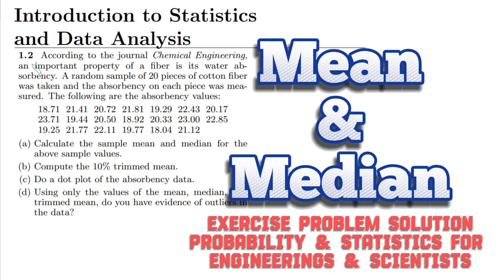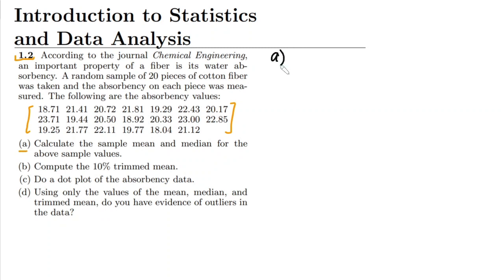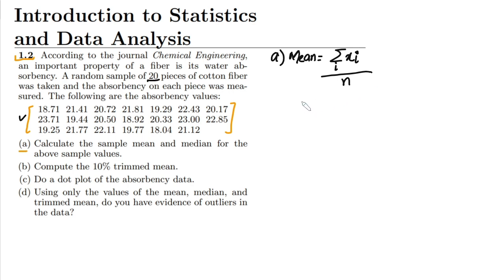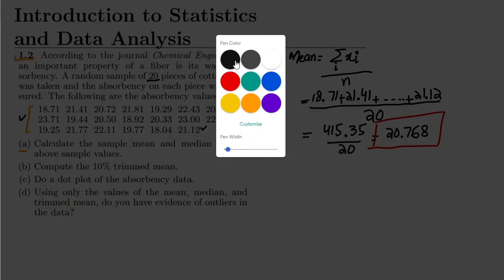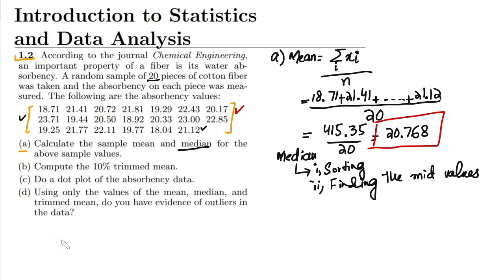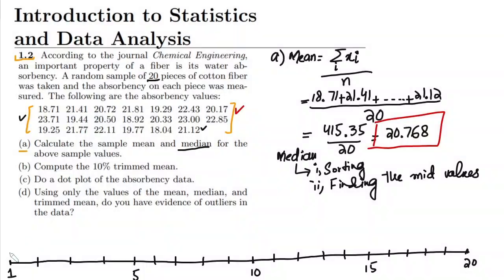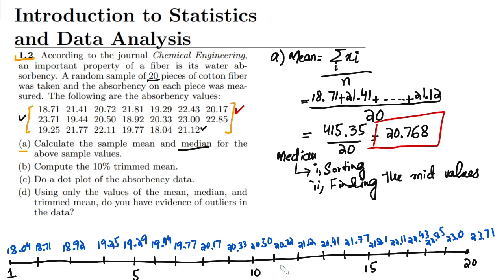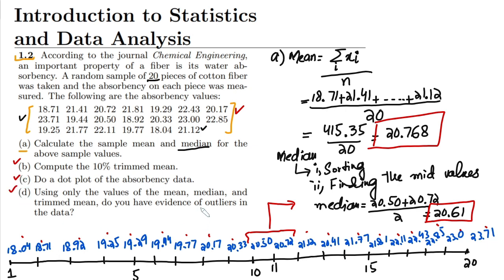Probability & Statistics for Engineers & Scientists by Walpole | Solution Chap 1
Probability & Statistics for Engineers & Scientists by Walpole 9th edition  Solution of exercise problems of Chap 1.

1.2 According to the journal Chemical Engineering, an important property of a fiber is its water absorbency. A random sample of 20 pieces of cotton fiber was taken and the absorbency on each piece was measured. The following are the absorbency values:
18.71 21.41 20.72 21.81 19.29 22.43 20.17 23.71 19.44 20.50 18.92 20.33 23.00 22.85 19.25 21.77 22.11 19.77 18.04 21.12
(a) Calculate the sample mean and median for the above sample values.
(b) Compute the 10% trimmed mean.
(d) Using only the values of the mean, median, and trimmed mean, do you have evidence of outliers in the data?

Happy Learning :-)